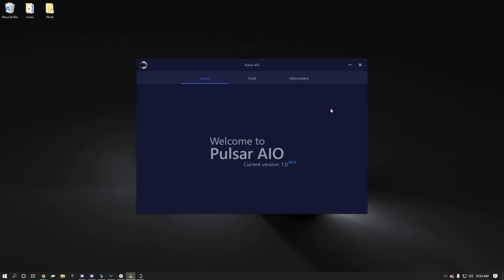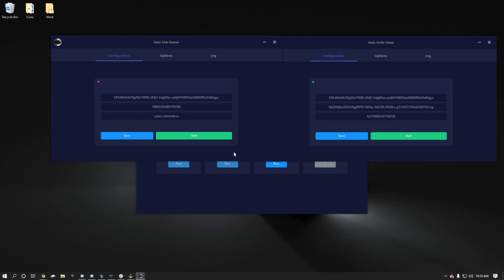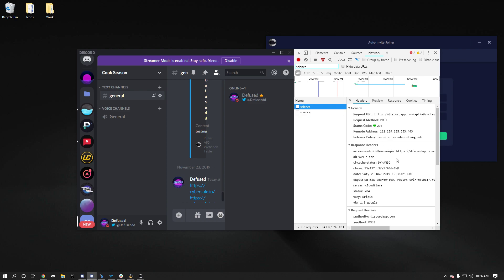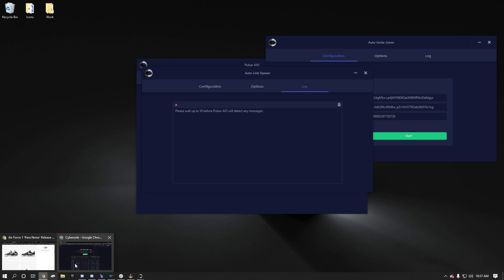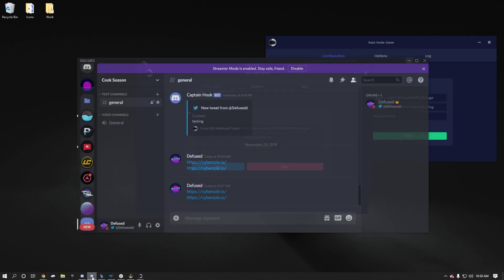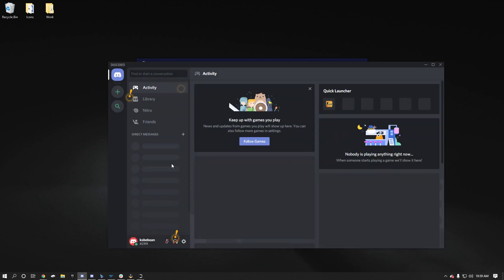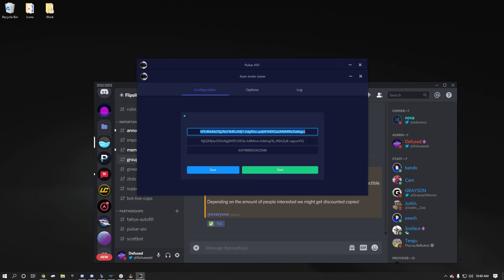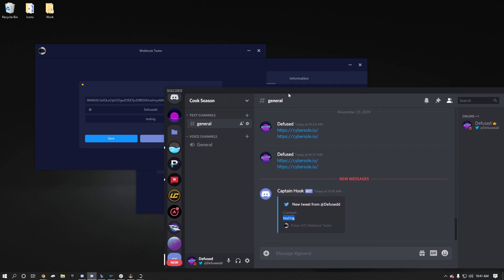Pulsar AIO Tutorial Vid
Quick little rundown of the new bot and how to use it.